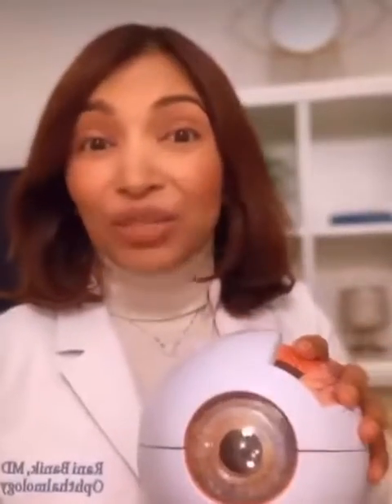Ever see black dots, lines, or squiggles in your vision?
Watch my video to find out what they are!